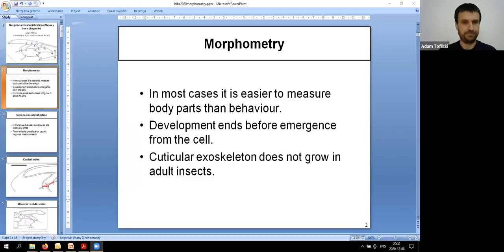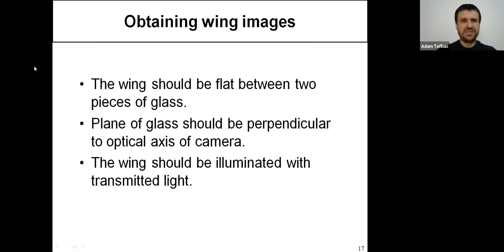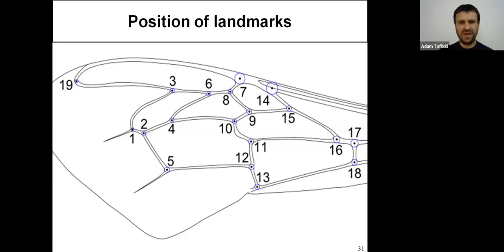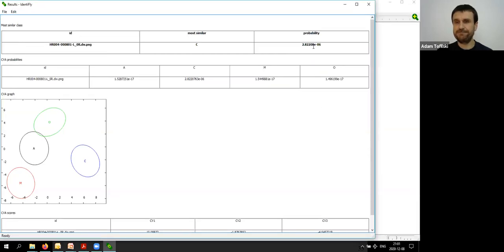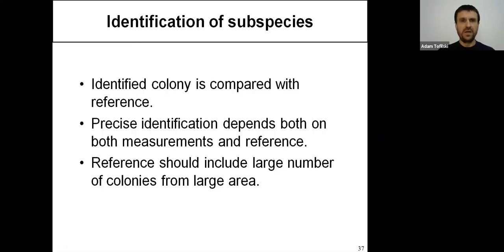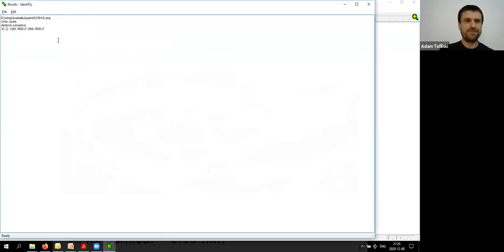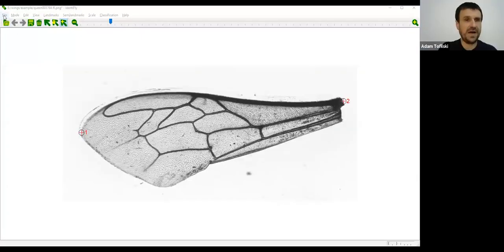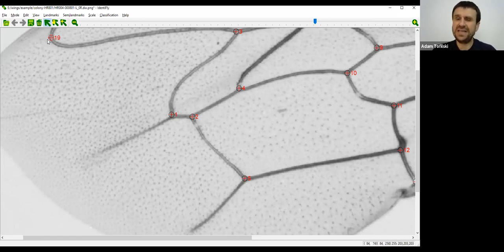BIBBA Webinar - Morphometric identification of Honey Bee Subspecies